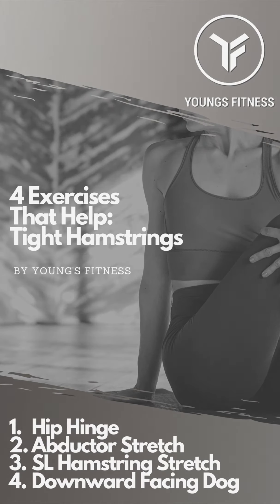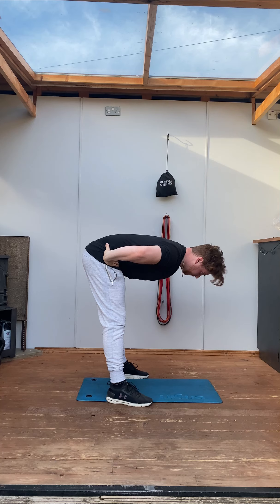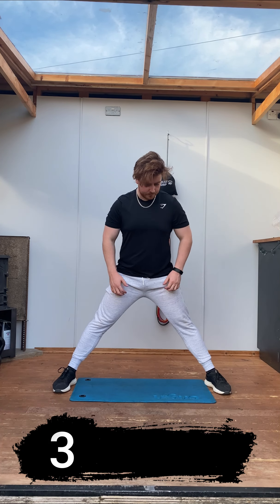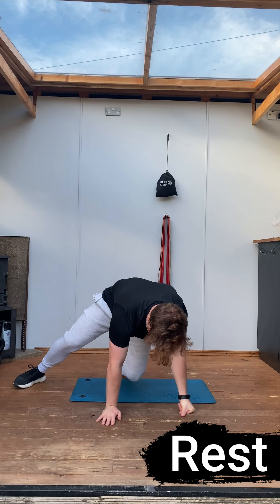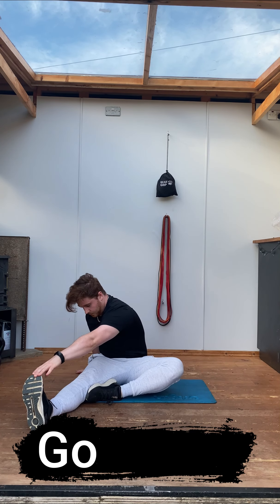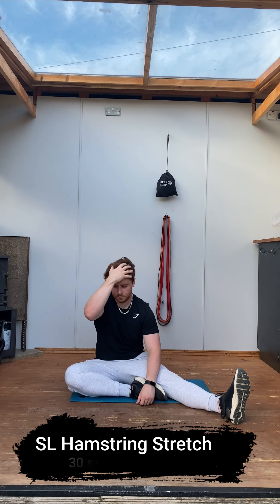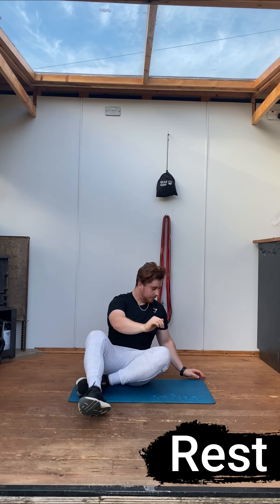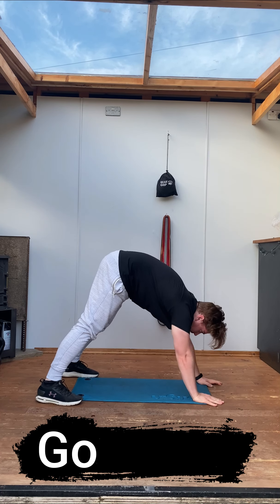4 Exercises To: Help Tight Hamstrings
On this episode we are focusing on the Hamastrings and a little of the surrounding area. These are some simple movements that can, over time, ease tight hamstrings when practiced properly and on a regular basis.